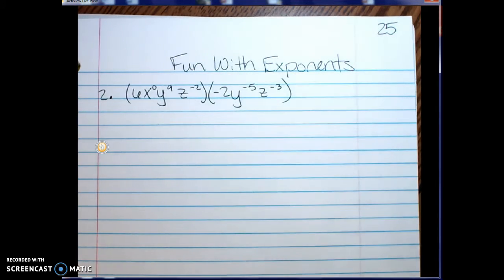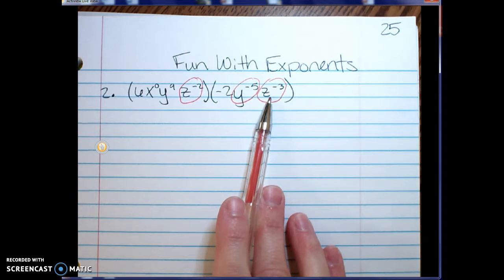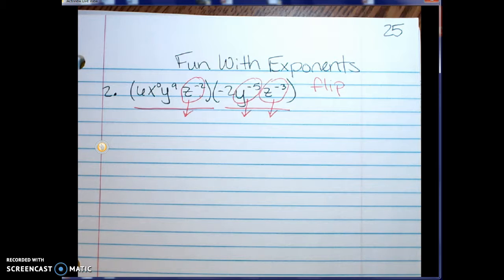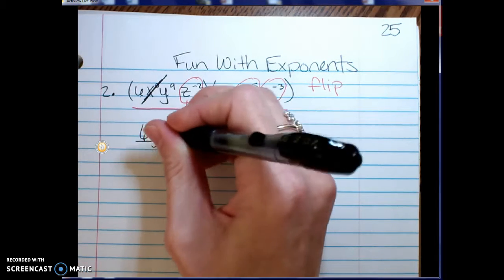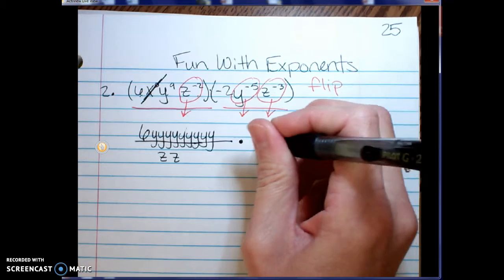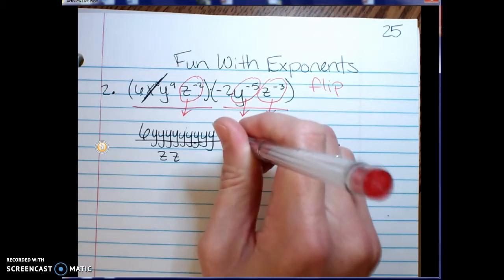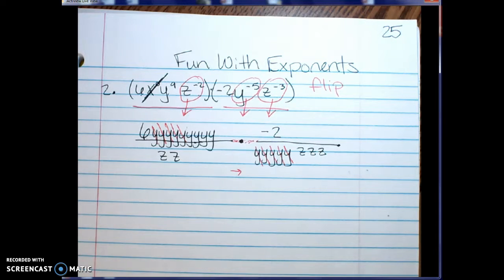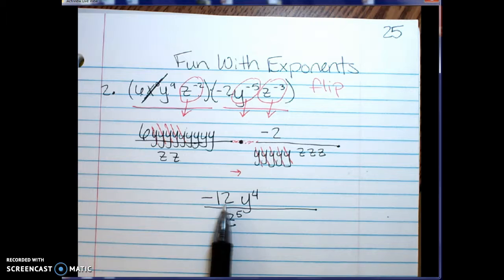Problem 5 Fun With Exponents